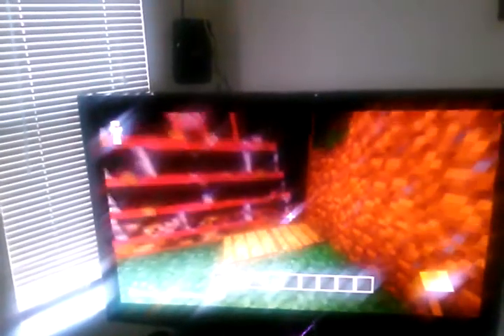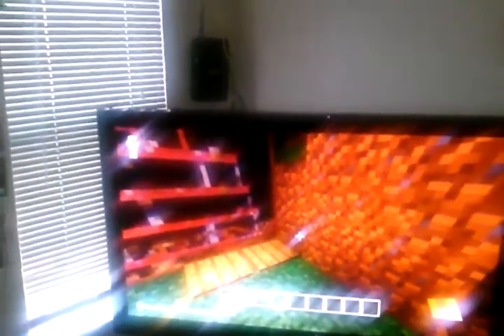Jacob Li Hopkins's Hidden Door (minecraft)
Jacob Li Hopkins was exceptionally proud of a Minecraft contraption he made - a hidden door. Here he demonstrates how it works and how to build one of your own.

Jacob is 6 years old.